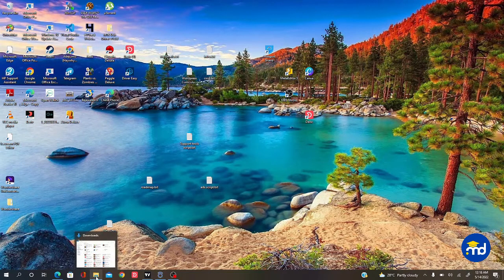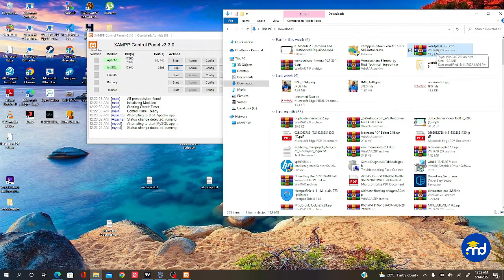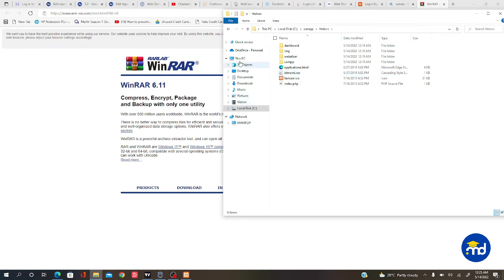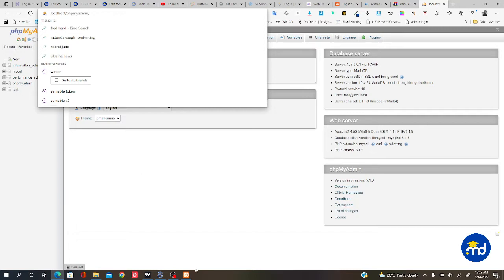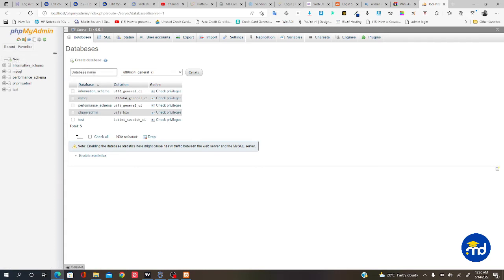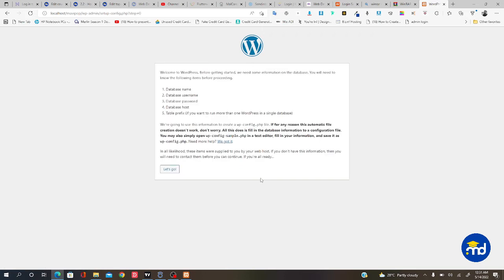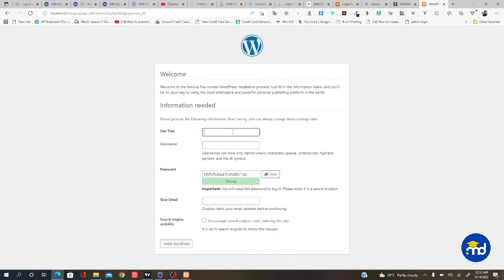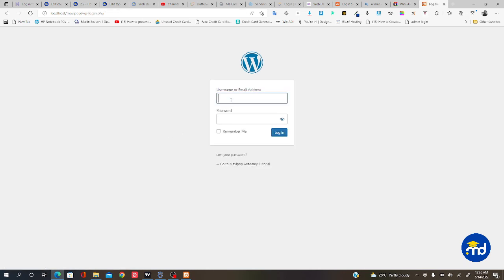Module 2 lesson 3 - How to Install WordPress on Localhost